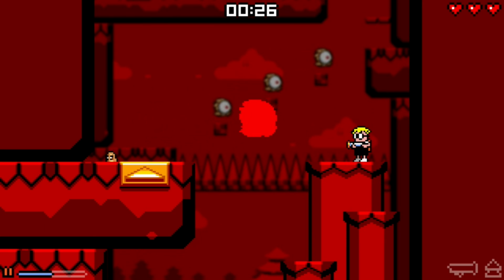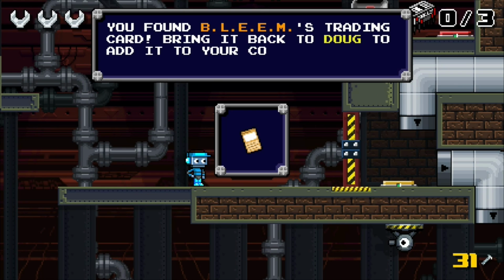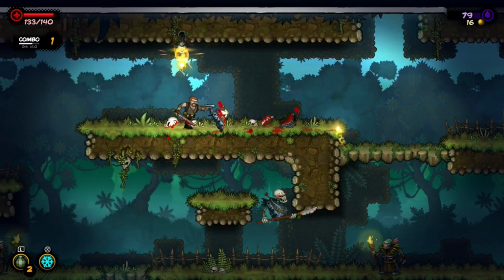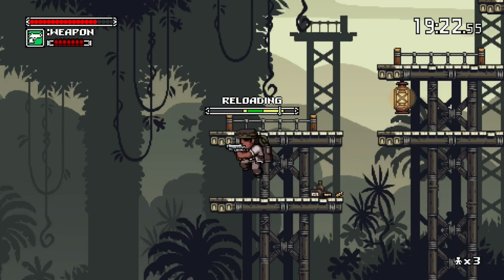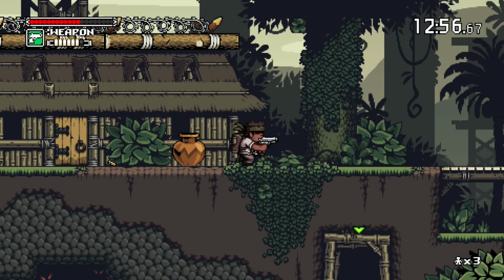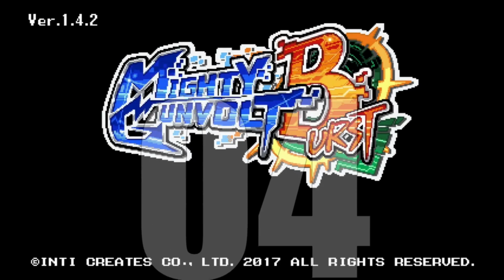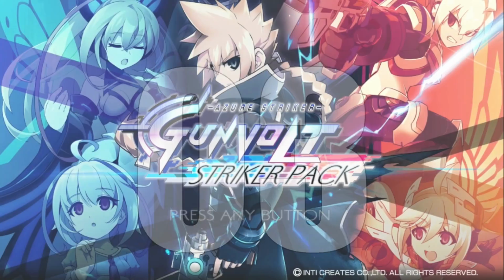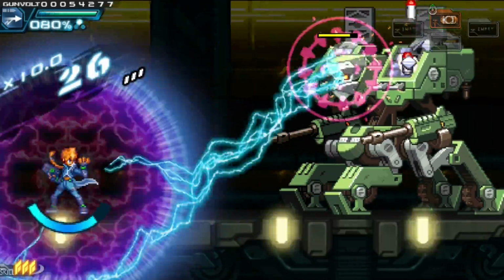Top 10 Indie Platform Shooters on Nintendo Switch (2024)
This isn't an end all be all list, but a collection of games that I've personally played and enjoyed.

*Timestamps*
00:00 - Intro
00:17 - 10 (Mutant Mudds Deluxe)
01:12 - 09 (C.A.R.L.)
02:18 - 08 (Fury Unleashed)
03:22 - 07 (Gun Crazy)
04:10 - 06 (Mercenary Kings Reloaded Edition)
05:28 - 05 (Guns Gore & Cannoli 2)
06:47 - 04 (Mighty Gunvolt Burst)
07:45 - 03 (Azure Striker Gunvolt Striker Pack)
09:29 - 02 (Gunlord X)
10:58 - 01 (Cuphead)
12:48 - Outro

Let’s Play together:
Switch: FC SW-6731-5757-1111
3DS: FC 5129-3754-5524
Wii U: ZmanTheTech
PSN: SnoleyGames
XBOX LIVE: ZmanTheTech and Snol3y
STEAM: ZmanTheTech